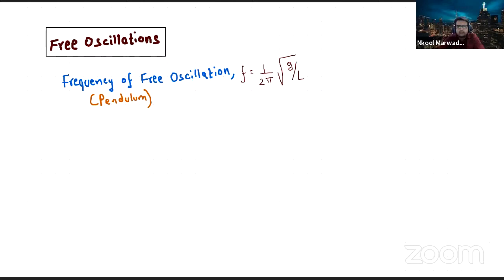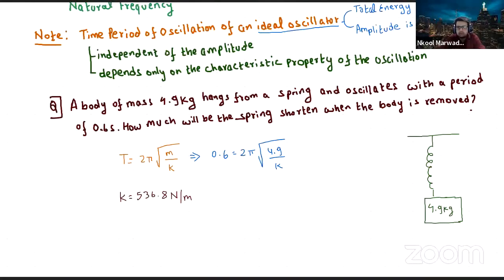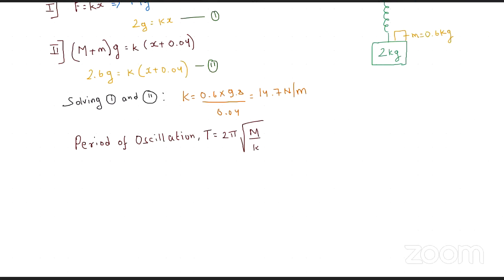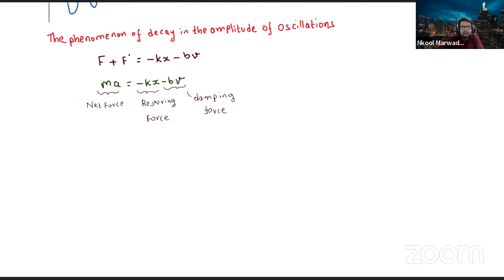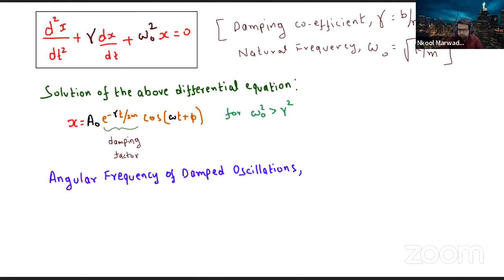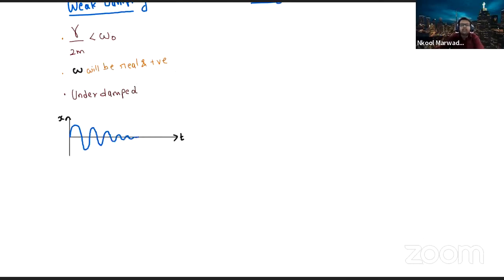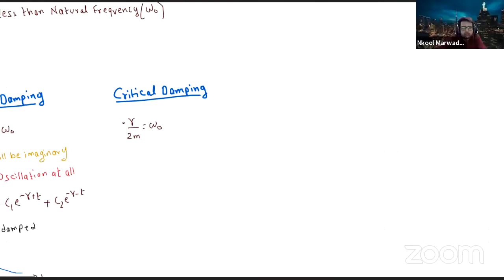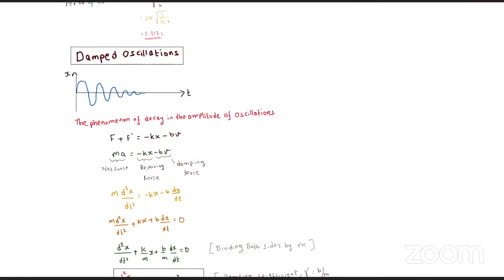Free & Damped Oscillations | Oscillatory Motions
Get in touch with us : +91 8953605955